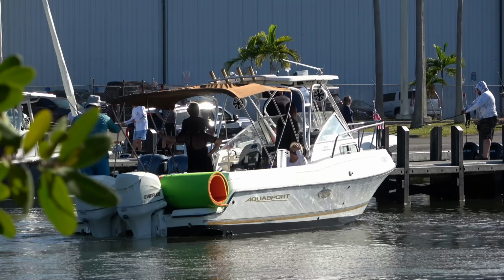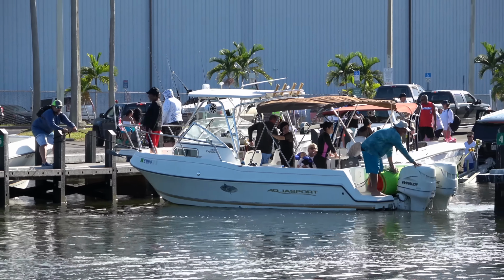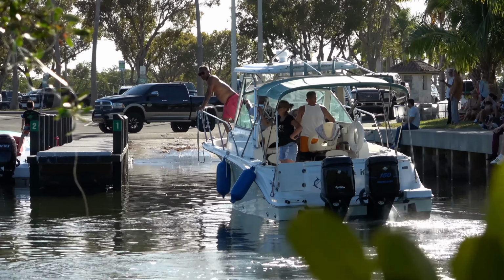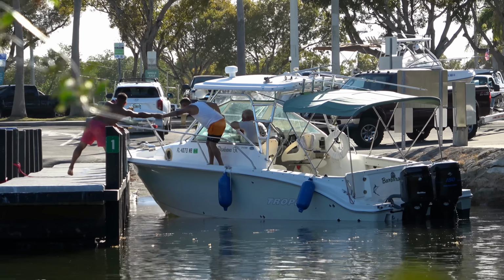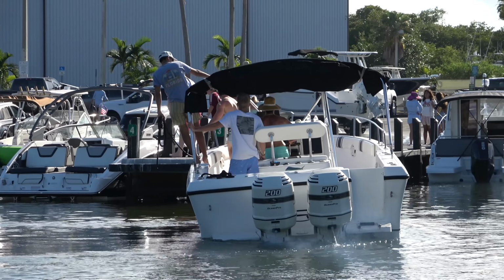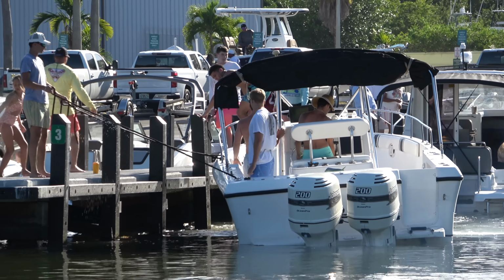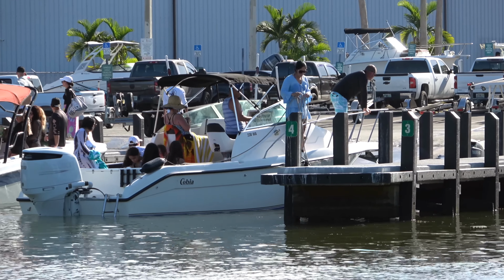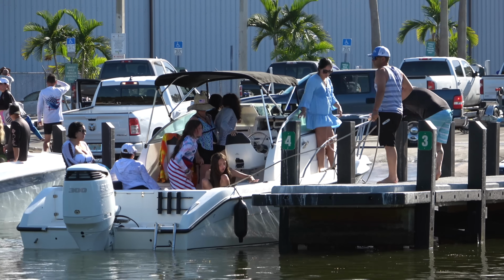Who Needs Lines! | Black Point Marina | Broncos Guru | Wavy Boats